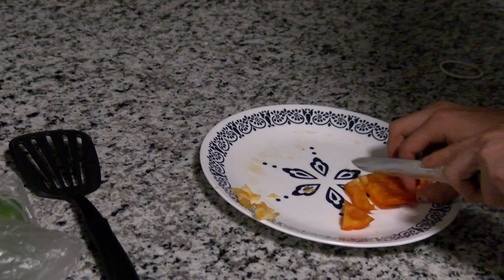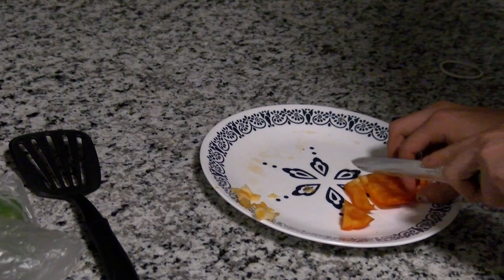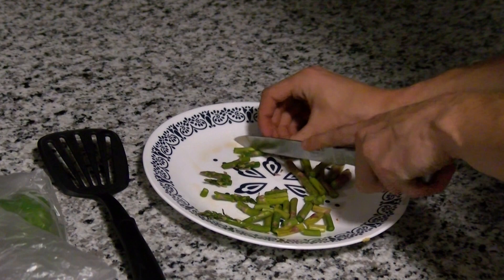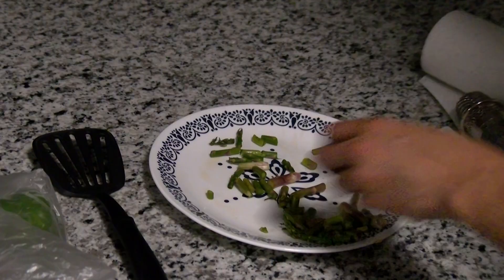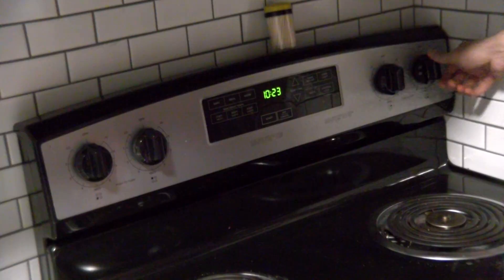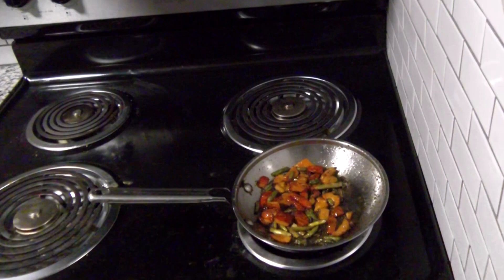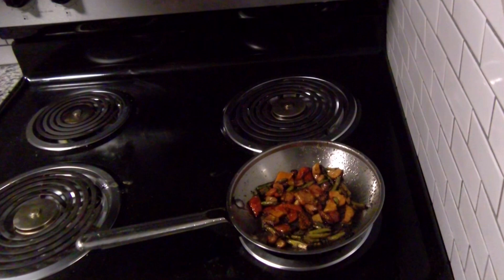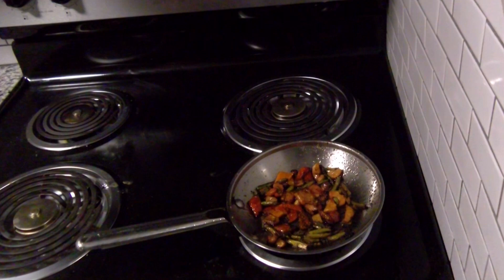Cooking Without Hurting Yourself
Hunter Blackburn "How To" Video

Are you interested in filming and production? Then consider joining the Broadcasting and Production Technology Program at Gaston College!